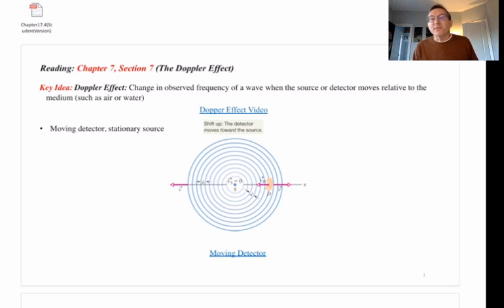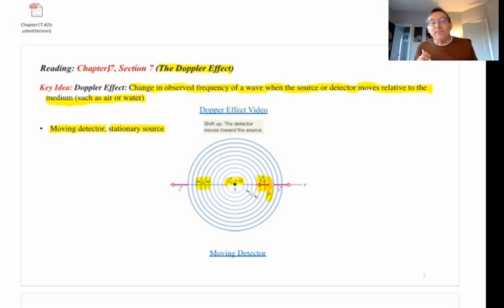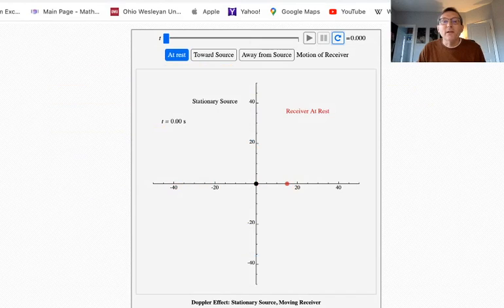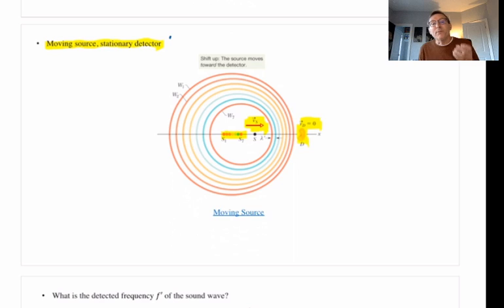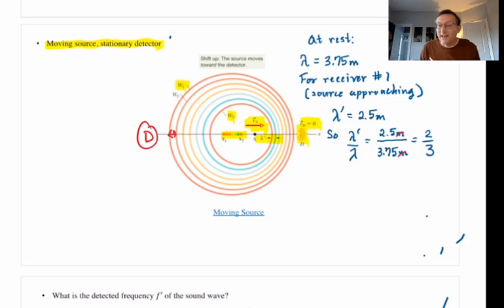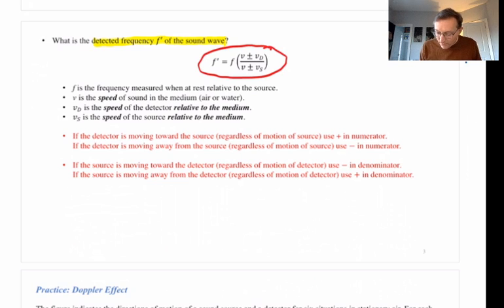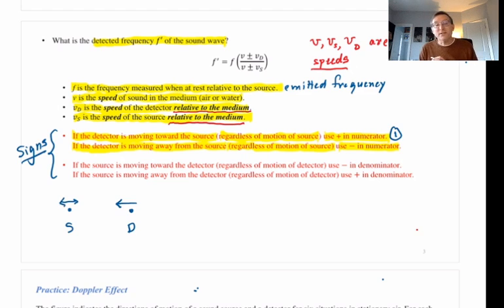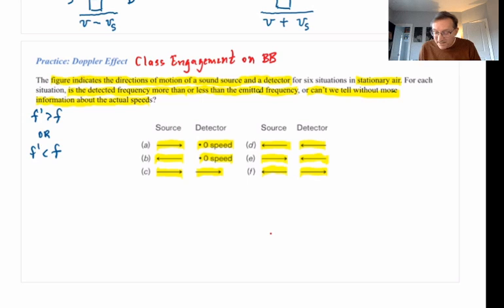Video Lecture 17.4: Chapter 17: Section 7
This video will be discussed on Friday, December 5.